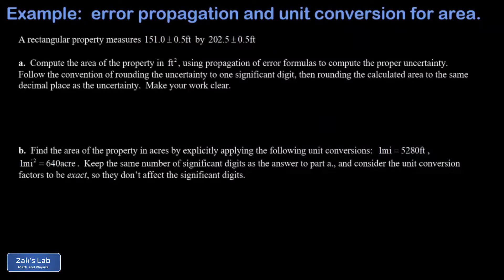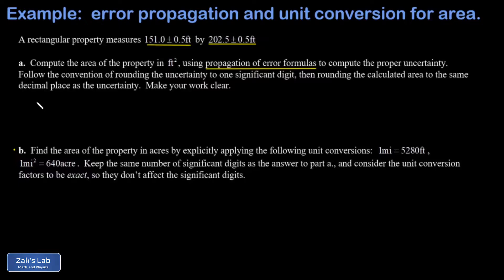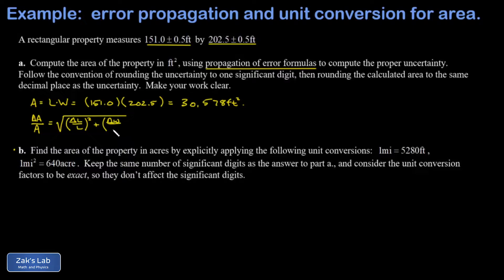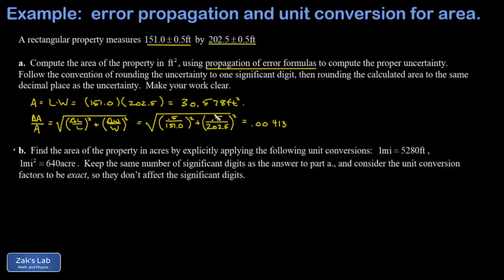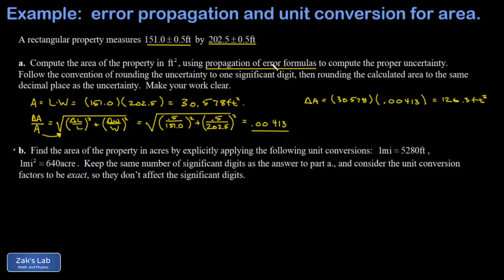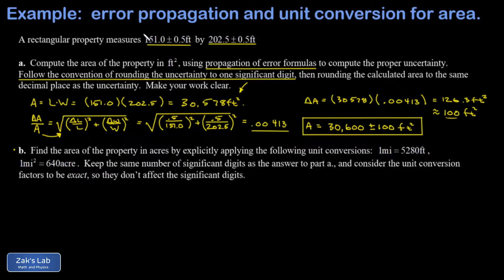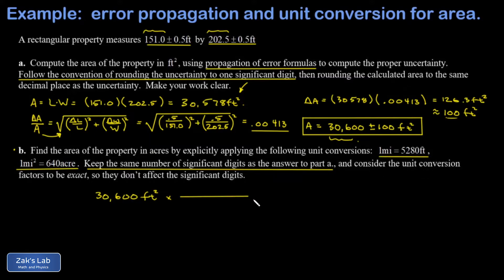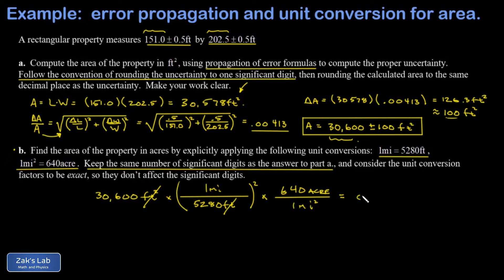Area with error propagation: area, uncertainty, then square feet to acre unit conversion.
Given the length and width of a rectangular property (including uncertainty in the length and width measurements), we compute area with error propagation.  Area and uncertainty are computed using the propagation of errors formula for the product of two measured quantities.

Note that error propagation is the most precise way to quantify uncertainty, and we take a moment to compare to the result we would have obtained using the significant digits approach.

Finally, we perform a square feet to acre unit conversion using the conversion factors 5280ft=1mi, 640 acre=1 sq. mi.  This requires applying the conversion between linear units (ft to mi) twice in order to cancel both factors of ft. in the square foot area.